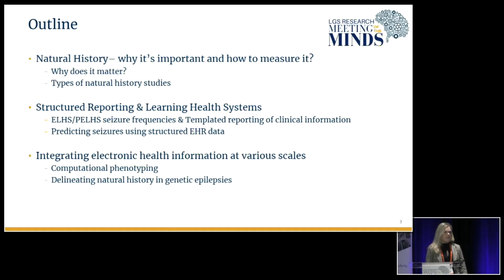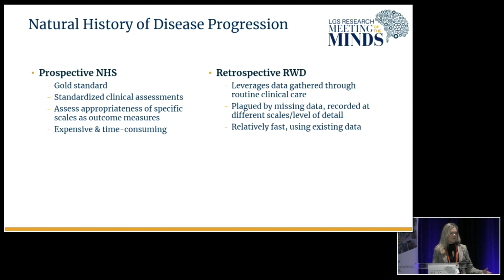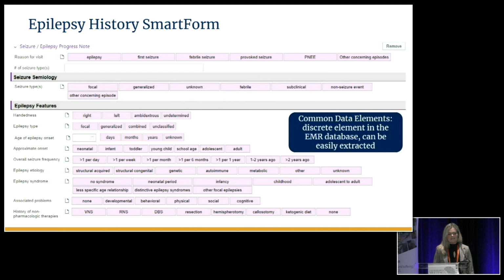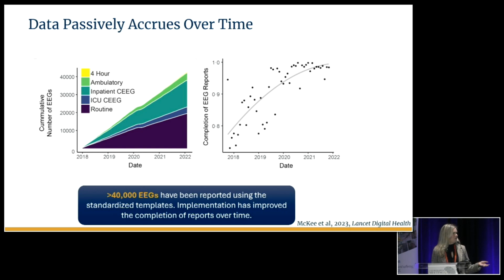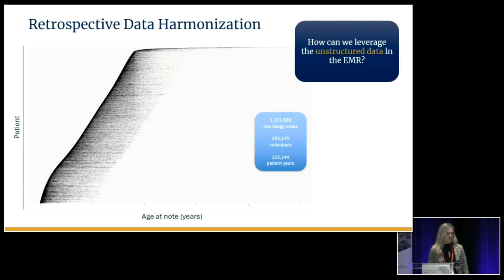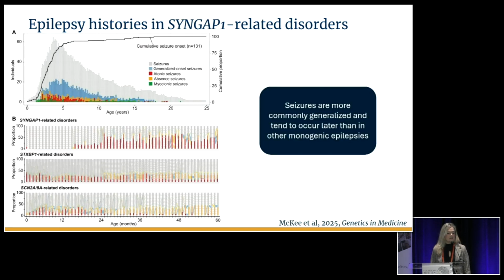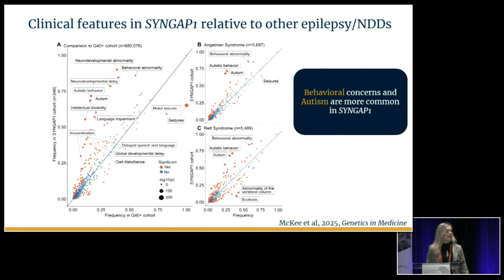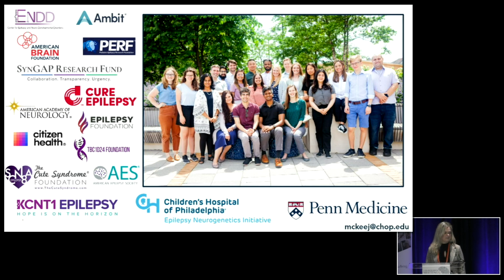Using the Electronic Health Records (EHR) to Generate Natural History